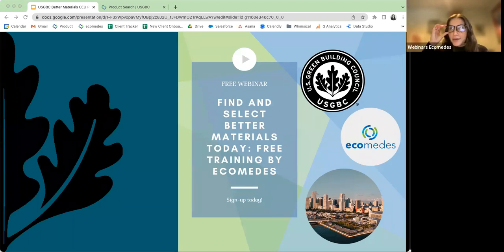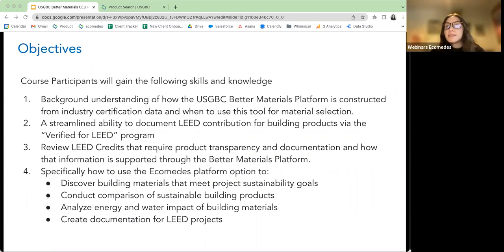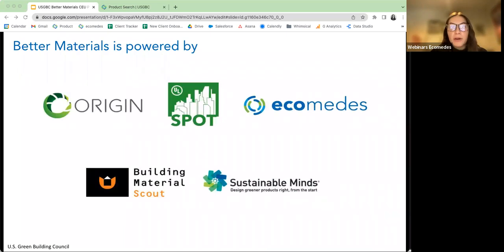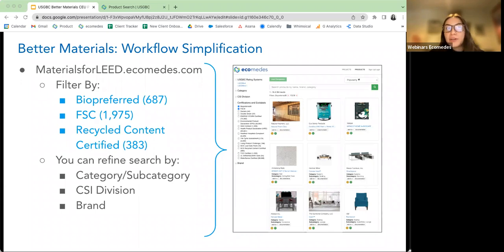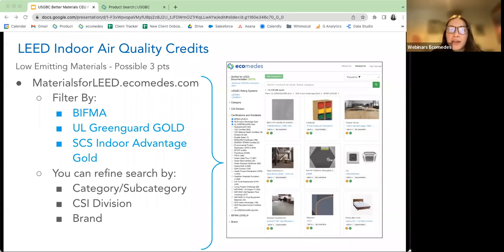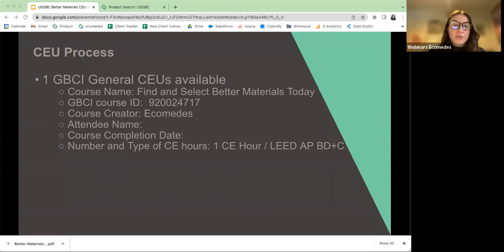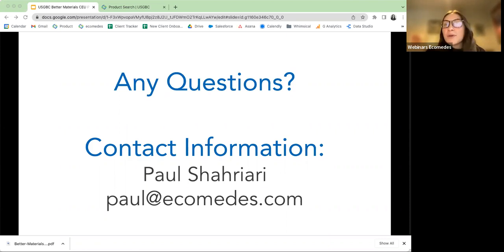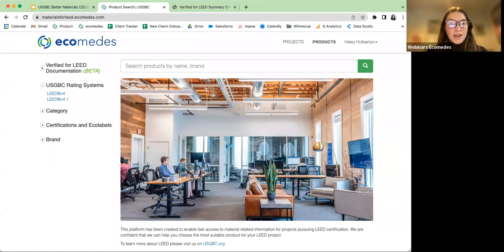Find and Select Better Materials for LEED Projects with ecomedes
Drastically reduce the time it takes to search for the best materials for your LEED or green building project, learn how to list a product, automate a product's LEED documentation process with one click, and promote a product as "Verified for LEED" by attending this free interactive demo with ecomedes, Inc. (one of the leading global material platforms).

Learn about GBCI's Better Materials Initiative and its Unified Search feature that allows you to search across all leading global material platforms simultaneously in one go.